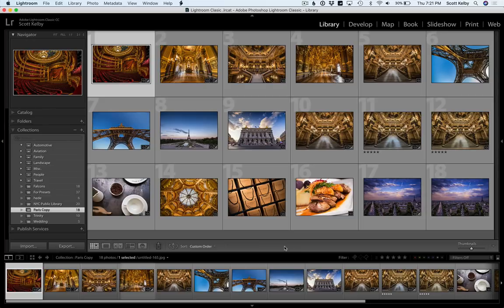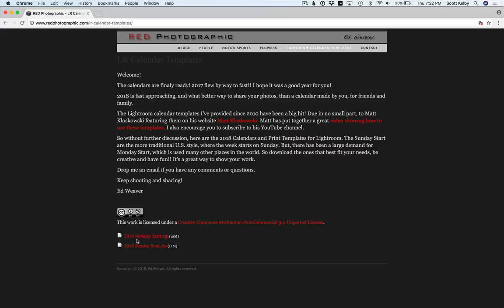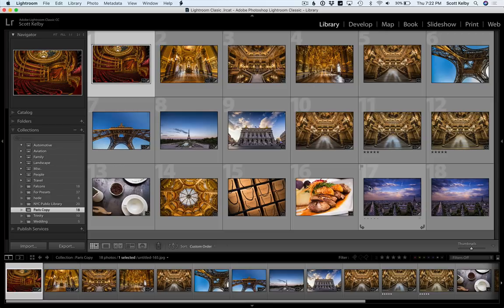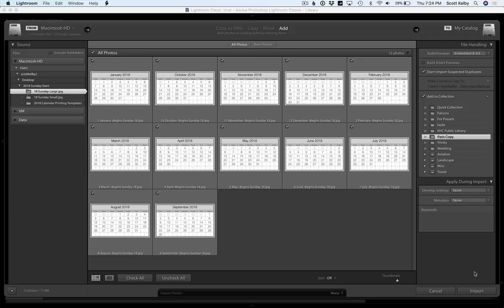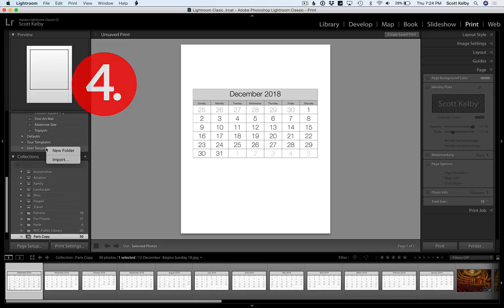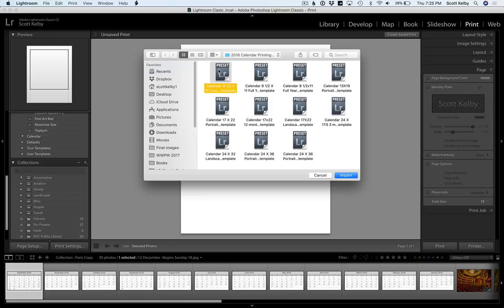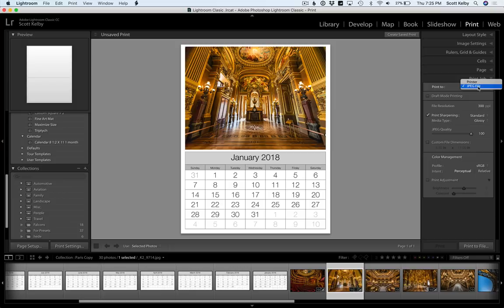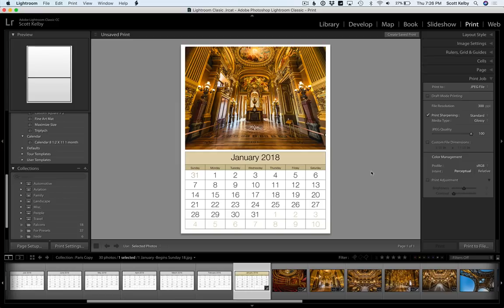How to Get, Install & Use Free 2018 Lightroom Calendar Templates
This video accompanies Scott Kelby's post on LightroomKillerTips.com about how this awesome guy Ed Weaver makes this free calendar templates, and the video shows you how to install and use them (it's easy).